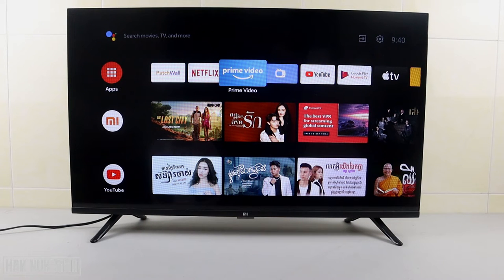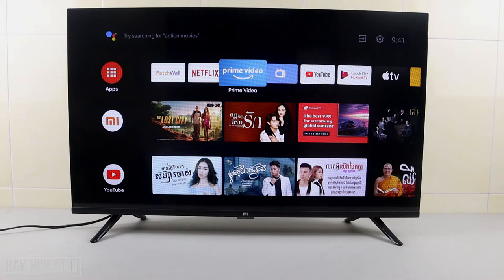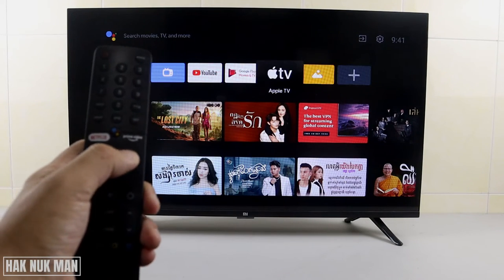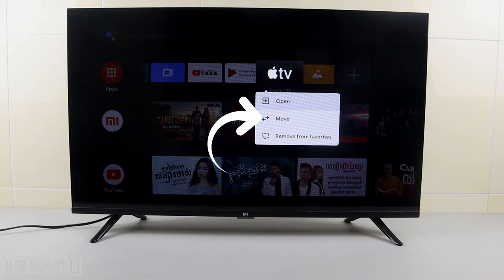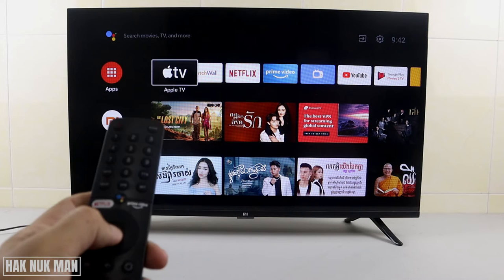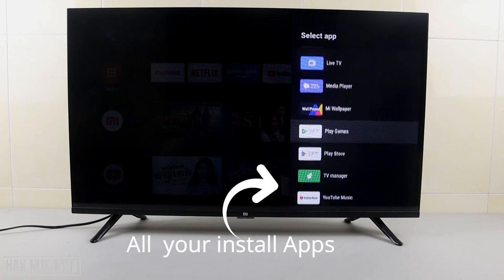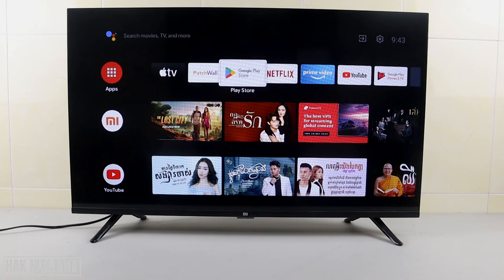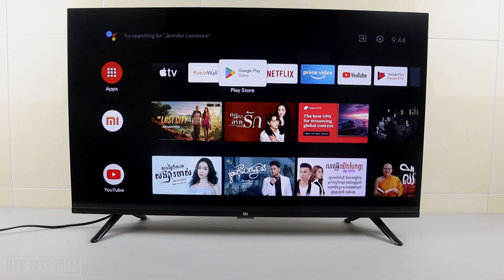How to Move App Icon on Android Smart TV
Moving App on your Android smart TV not difficult. Just long press on your remote control and you will see your selected ICO has the popup manual. Select MOVE and move it to where you want. After that press OK to confirm your new location.

Connect Keyboard to Netflix App in TV